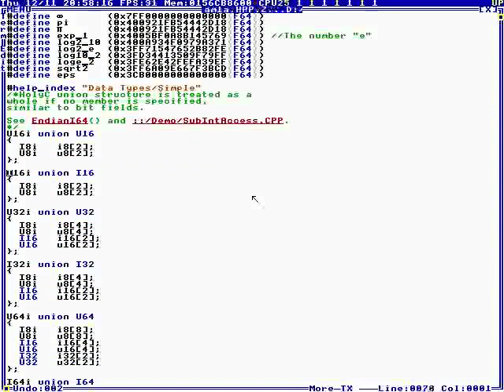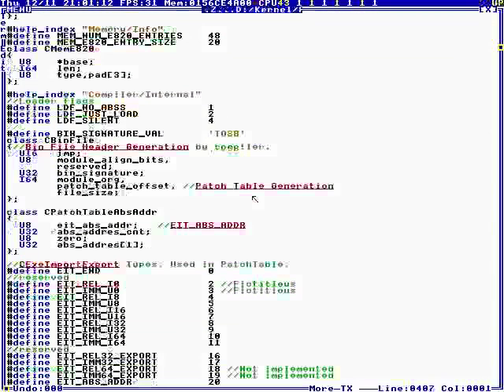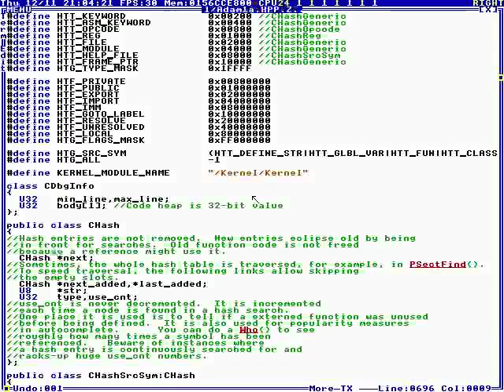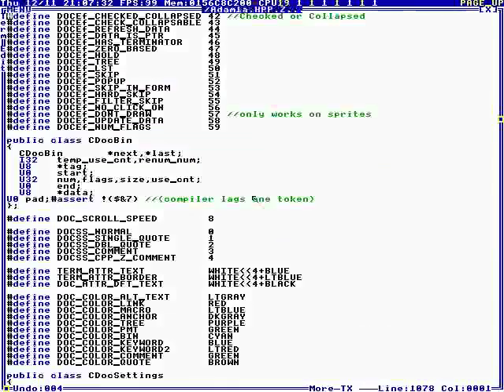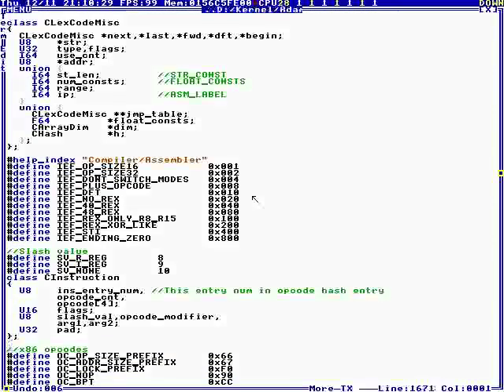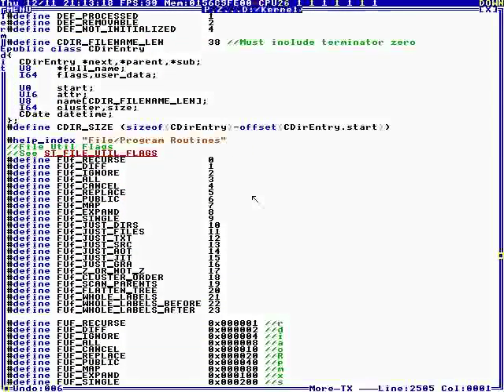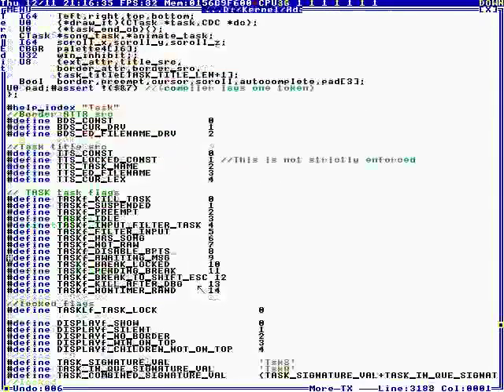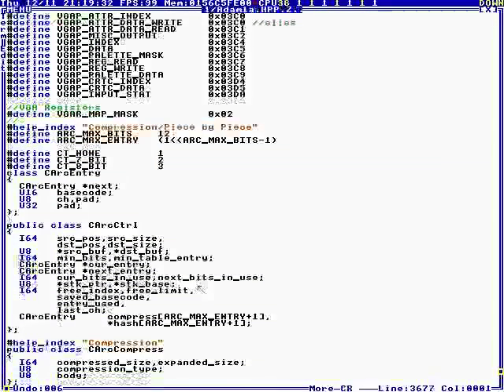TempleOS - 5 Minute Random Code Walk Thru #87